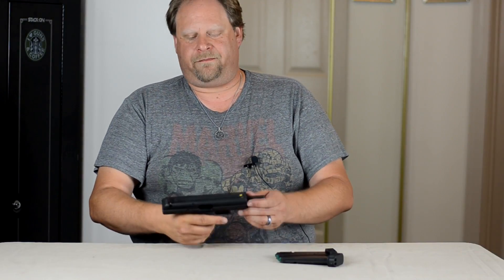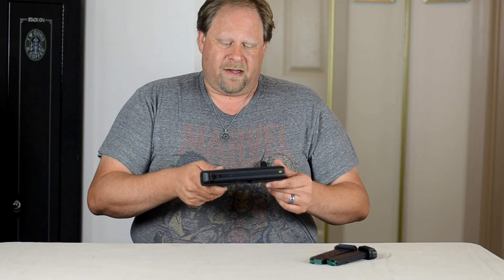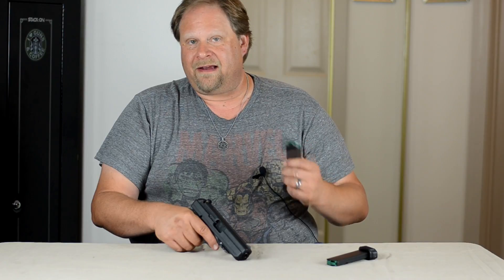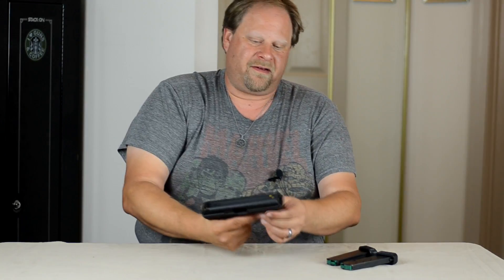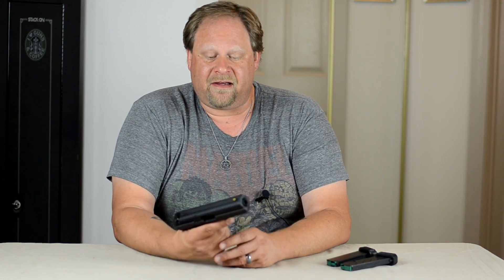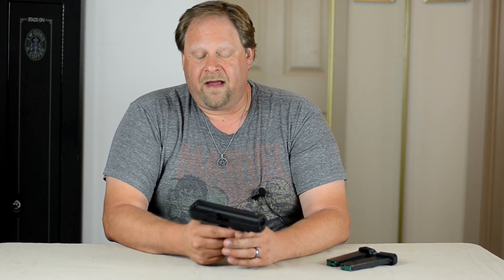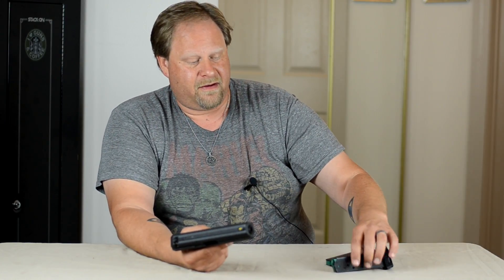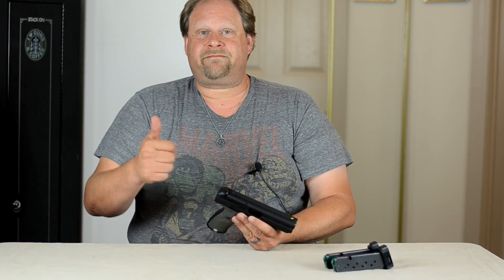Hi point JCP .40 review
I talk about the Hi-Point JCP .40 pistol and give my impression of it.

Channel Merchandise